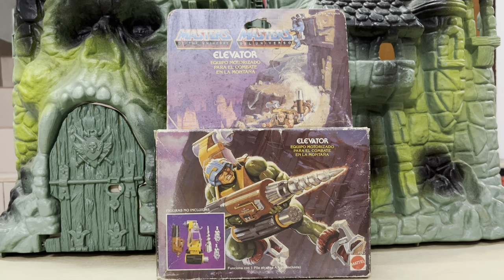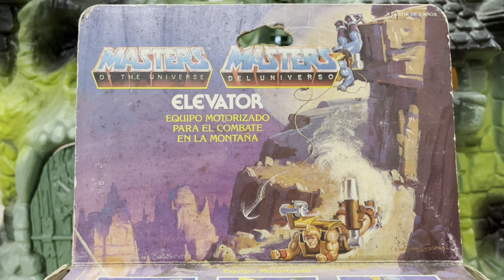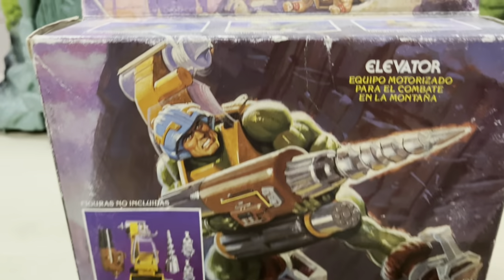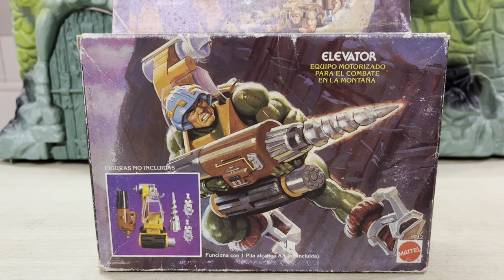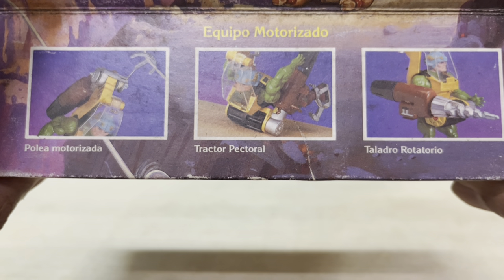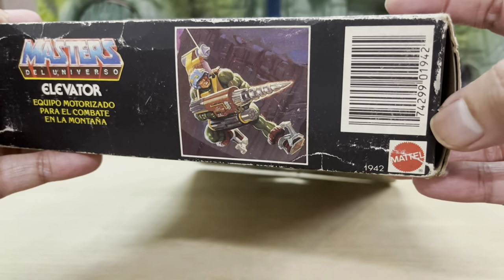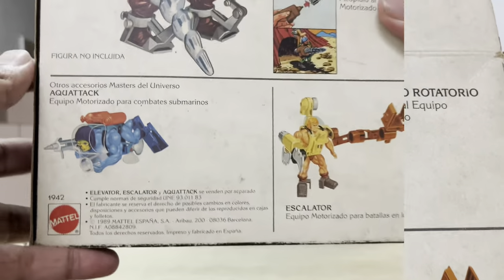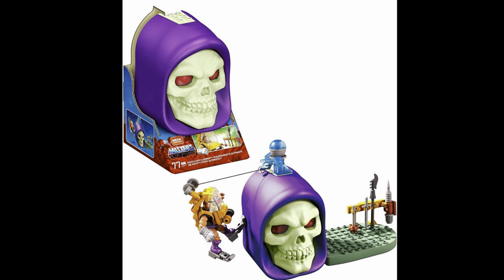MOTU VINTAGE 1989 MOTORIZED ELEVATOR/ CLIFF CLIMBER LOOK – Part 1 – The Packaging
Here’s a special throwback look at the Vintage MOTU Motorized Elevator/ Cliff Climber set from 1989! Part 1 explores the concept of the set and looks at its original packaging, which is still in a sealed box!

Part 2 of the video can be found here in the Members Section of the channel, in which I unbox this rare retro treasure and check out its motorized features!

If you are already a Channel Member or thinking of joining up, I thank you for your support as it really helps the channel grow further and enables me to keep on putting out content like this.